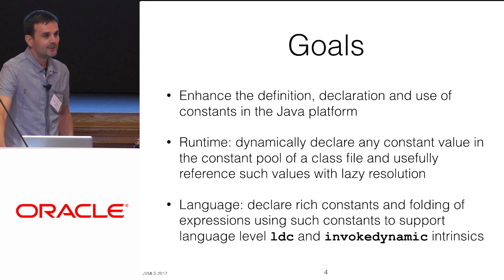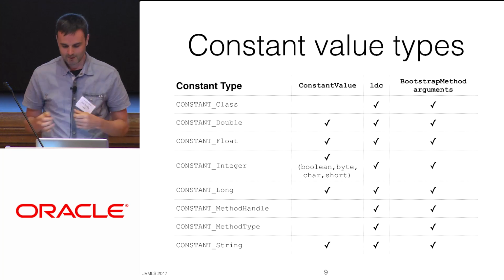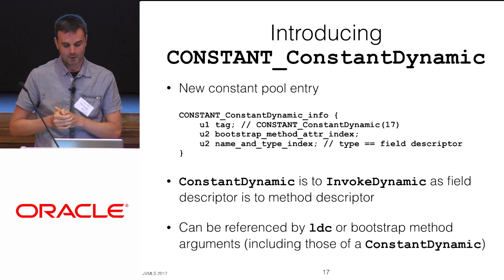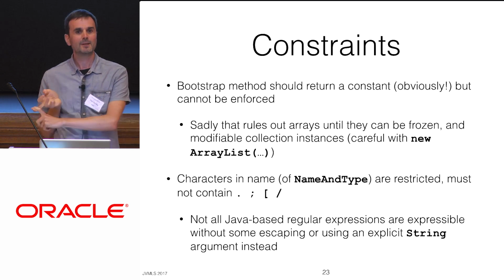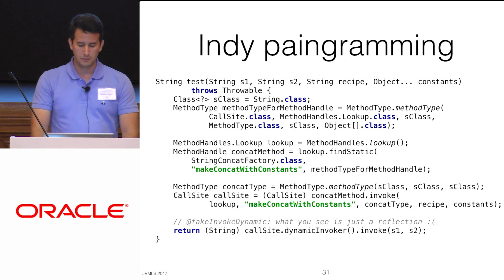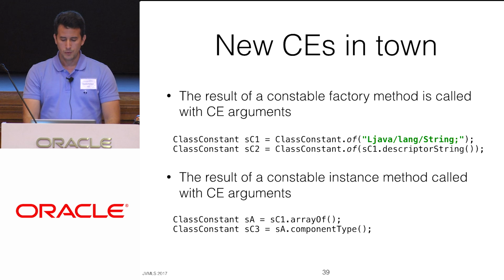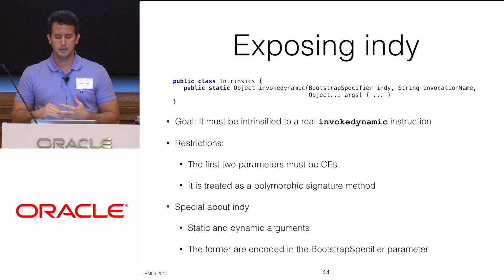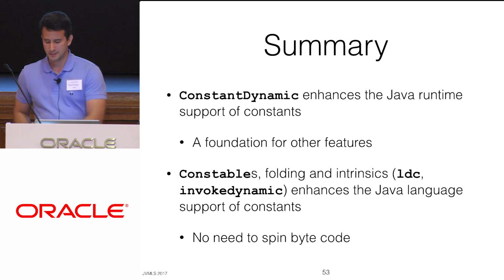Constants in Amber with Vicente Romero and Paul Sandoz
The set of values expressible as constants in the constant pool of a class file is limited. The set of expressions in the Java language foldable by the Java compiler as values in the constant pool is
even more limited. The former limits the static arguments that may be passed to a bootstrap method associated with an invokedynamic instruction. The latter limits the ability to express
invokedynamic in the language, specifically to declare the bootstrap method and it’s static arguments, all of which need to be declared in the constant pool. This session introduces a new
constant pool entry, ConstantDynamic, that enables any kind of value to be expressed as a constant by appealing to a bootstrap method that returns the constant value. ConstantDynamic
entries can be referenced by an ldc instruction or by the static arguments of a bootstrap method (associated with either a ConstantDynamic or InvokeDynamic entry). The session then explains how constant folding in the Java compiler has been significantly enhanced so that invokedynamic, ldc and ConstantDynamic can be expressed in the Java language. Java compiler supports “intrinsics" for ldc and invokedynamic where the arguments are known to be constants and may depend on further constants,. The constant producing expressions are folded away and the resulting values are declared in the constant pool.